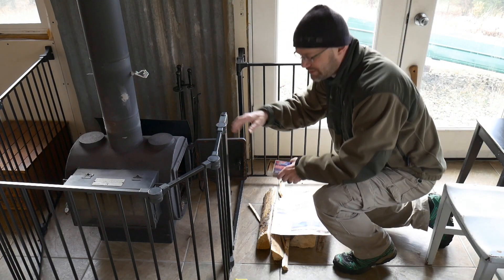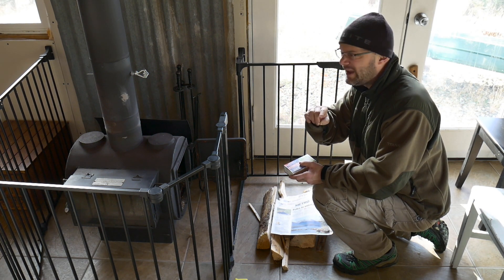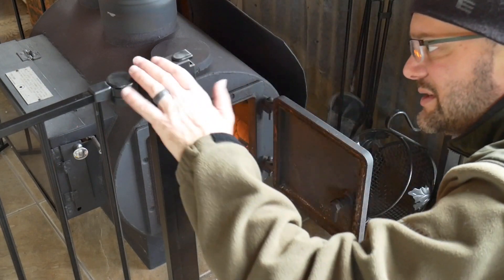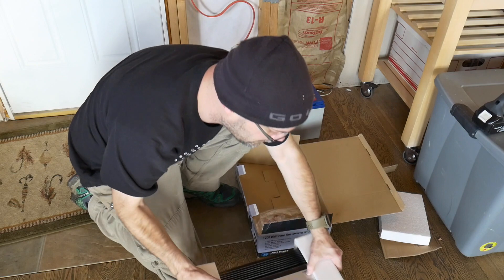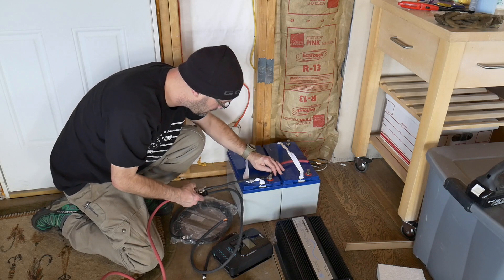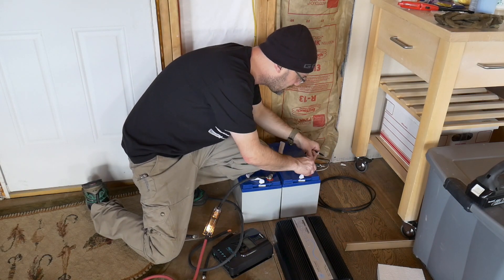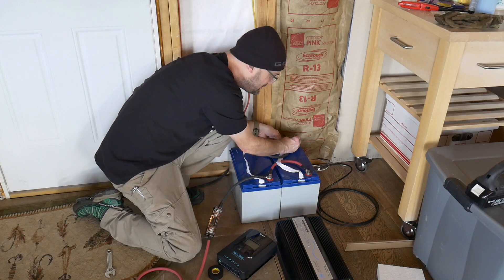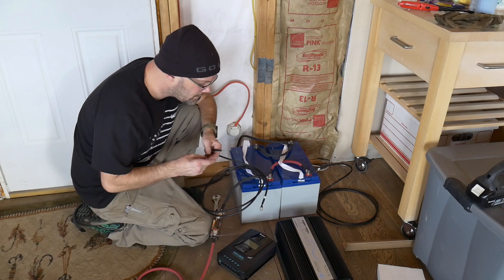Really Easy Cabin Solar Power Pt.3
I finally get to install the 200W Renogy Solar System.  In this episode, I lay out the components at the cabin, and battle a potential lightning storm when setting up the panels.

Renogy 200w with Rover MPPT Charge controller:

Inverter Fuse:

Renogy 100ah Gel Battery: